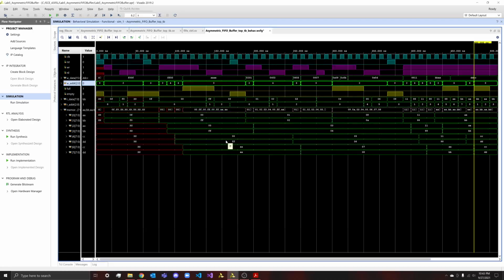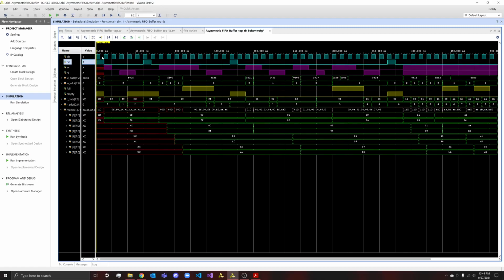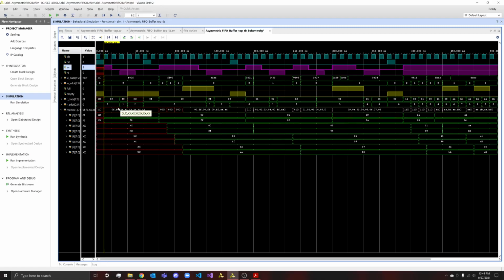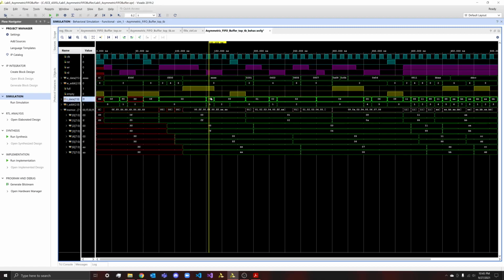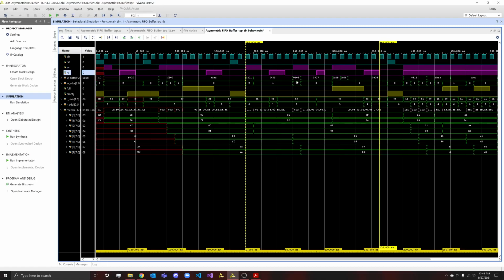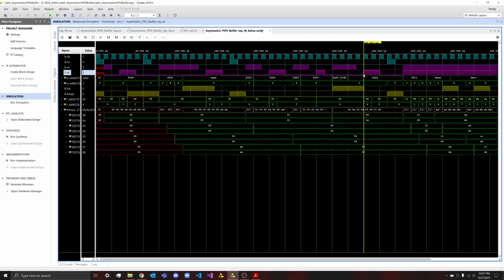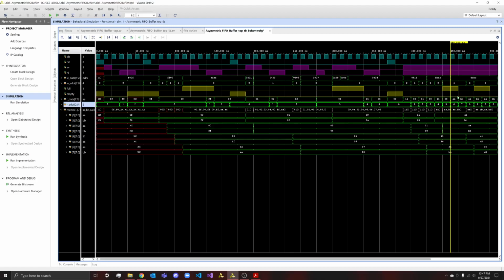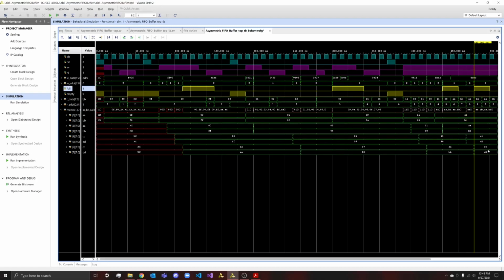ECE 4305L: Lab 5 - Asymmetric FIFO Buffer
Cal Poly Pomona ECE Department
ECE 4305L - Advanced Digital Design Using SystemVerilog
Fall 2021
Professor Anas Salah Eddin

Hardware: Nexys Artix-7 100T development board
Software: Vivado 2019.2